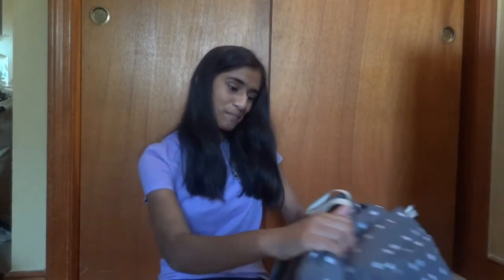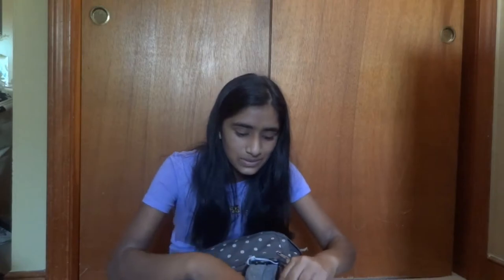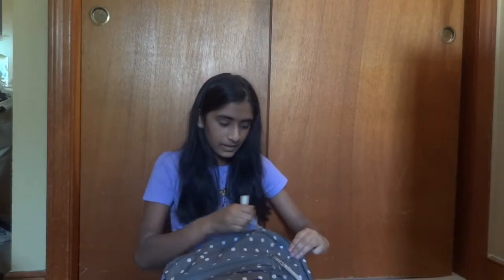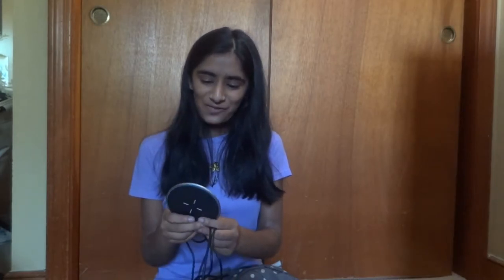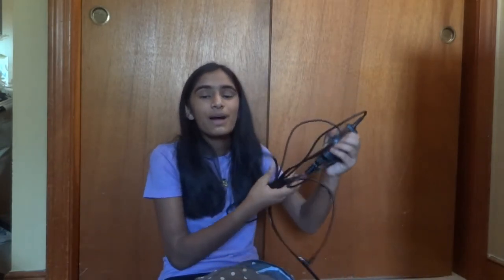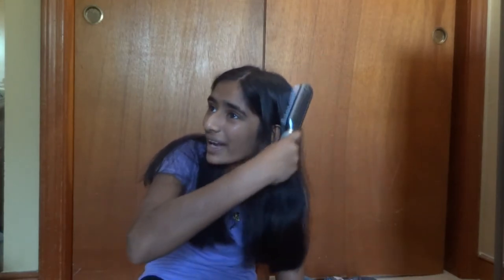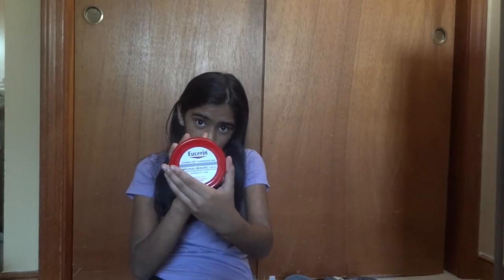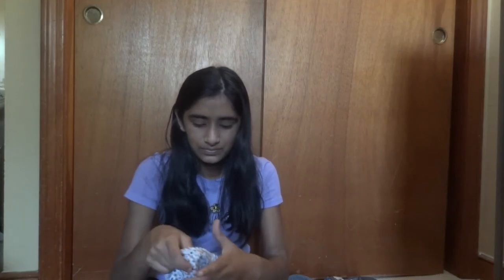what's in my bag! *for my vacay to ny*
Just a little description of what I packed for my vacation to New York. Hopefully this is a nice sneak peek!

➳𝔸𝕓𝕠𝕦𝕥 𝕄𝕖➳
Hey there! I'm Ermina. I post about my lifestyle (school, fashion, vlogs, "routines", and more). If you're new, welcome!

➳𝔽𝔸ℚ➳
How old are you? ➳ 15, rising sophomore in high school
What do you use to edit? ➳ Shotcut
Ethnicity?➳ Bengali

𝓍𝑜𝓍𝑜 - 𝑒𝓇𝓂𝒾𝓃𝒶